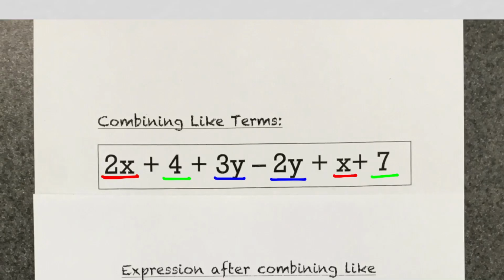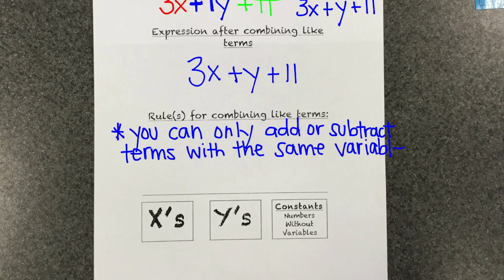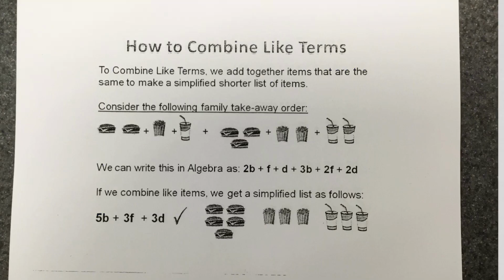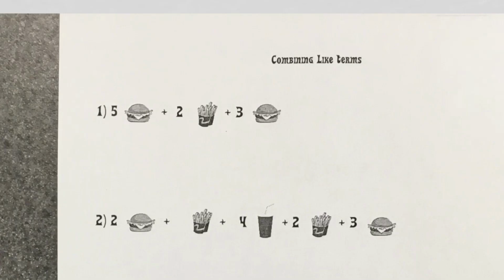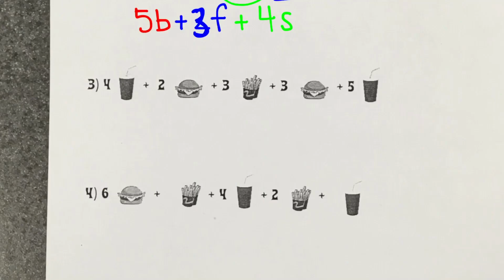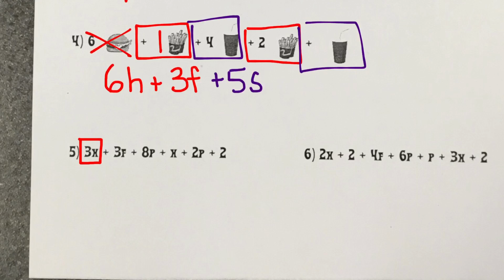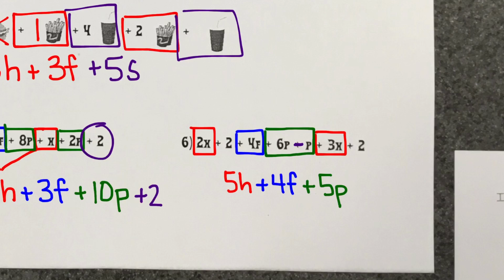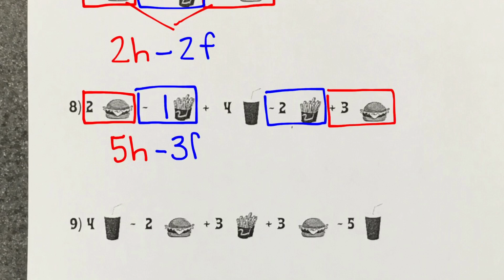7.7 Combining Like Terms